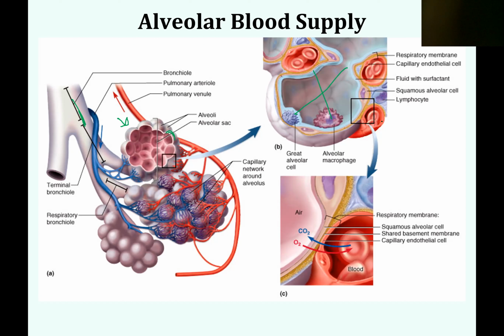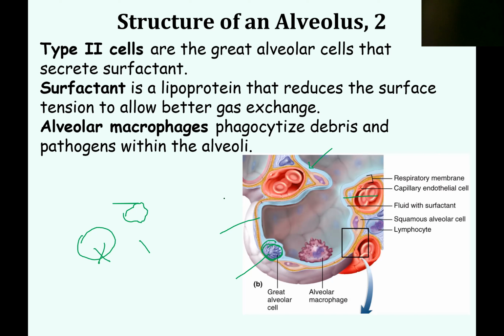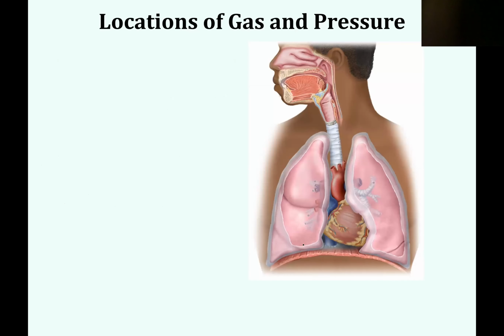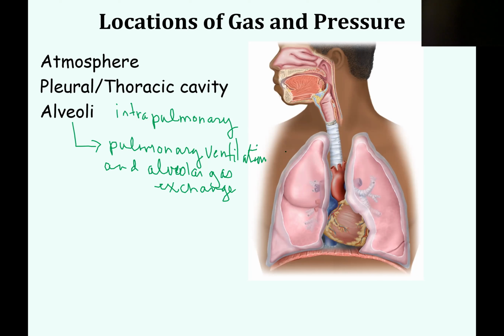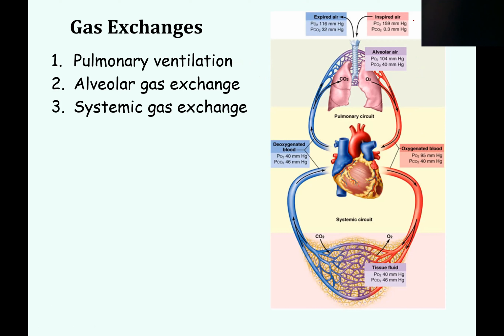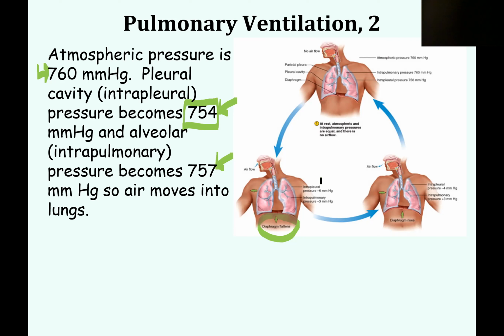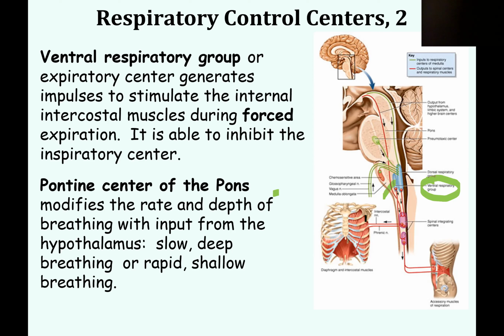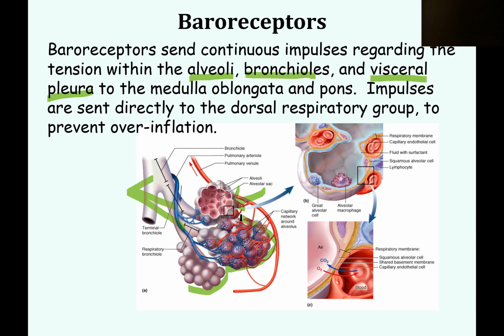Chapter 22 part B